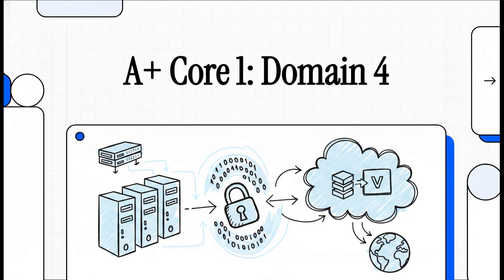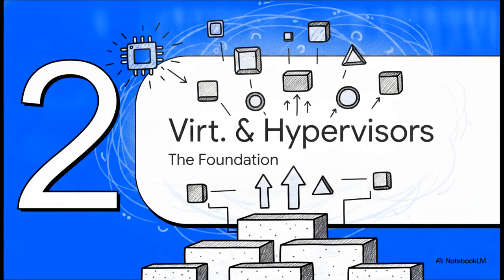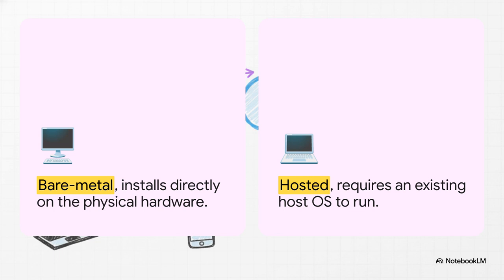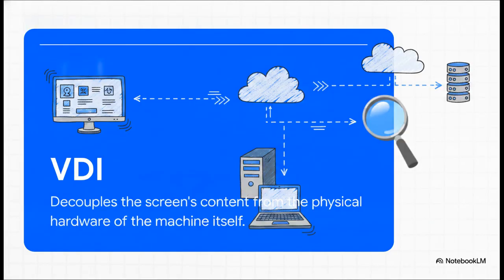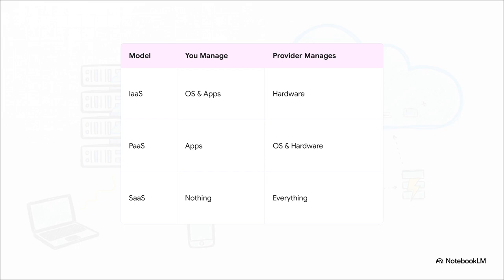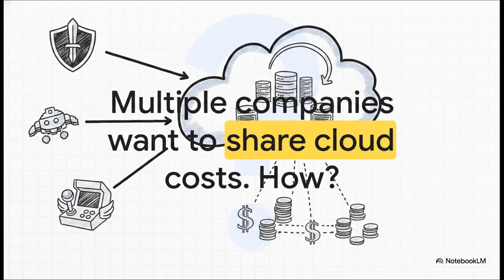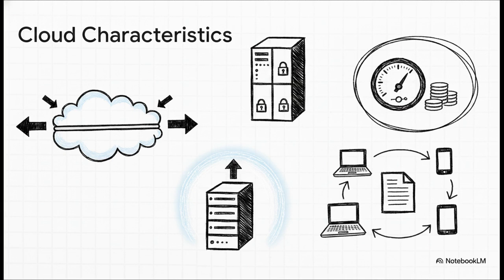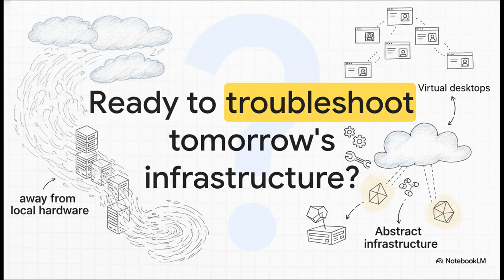CompTIA A+ Core 1: Virtualization & Cloud Computing Domain 4 | TechLearningHub.ca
Demystify the cloud and virtual environments for your A+ exam! This video covers Domain 4.0: Virtualization and Cloud Computing, which represents a vital 11% of your CompTIA A+ Core 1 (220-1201) certification score.

We break down the core modern computing structures you must master to pass:

Hypervisor Mechanics: Contrasting Type 1 (bare-metal) vs. Type 2 (hosted) hypervisors and virtual machine (VM) setups

Cloud Service Models: Clearly defining Infrastructure as a Service (IaaS), Platform as a Service (PaaS), and Software as a Service (SaaS)

Cloud Deployment Models: Understanding public, private, hybrid, and community clouds

Key Cloud Features: Explaining resource pooling, rapid elasticity, measured/metered service, and on-demand self-service

🚀 Boost your exam prep! Try out our 3 days free mock exam for unlimited tries, featuring a 500-question pool to test your knowledge